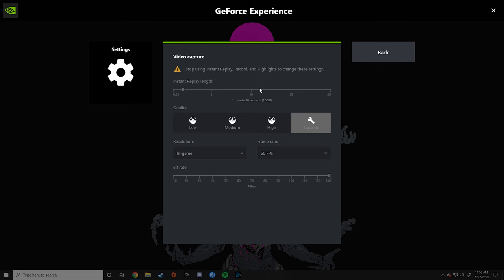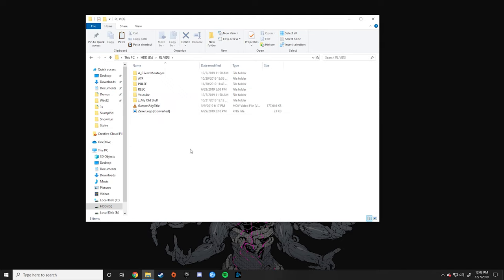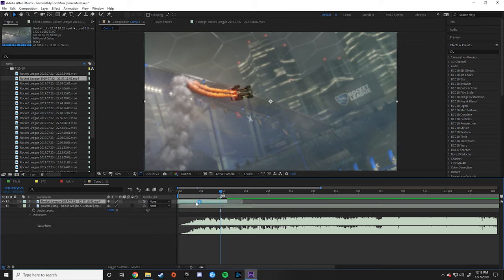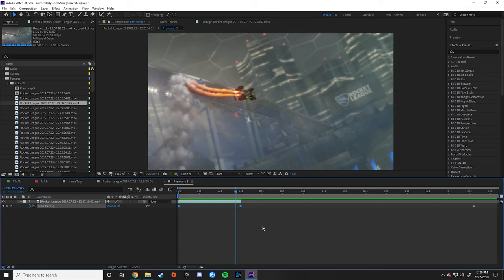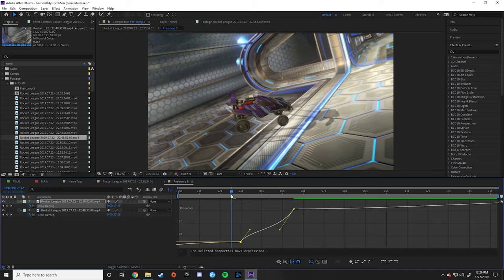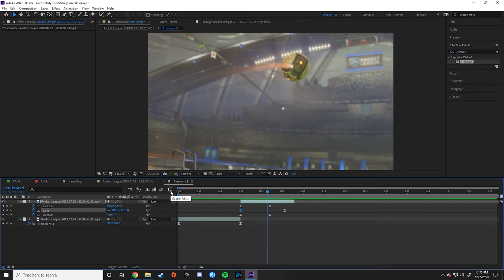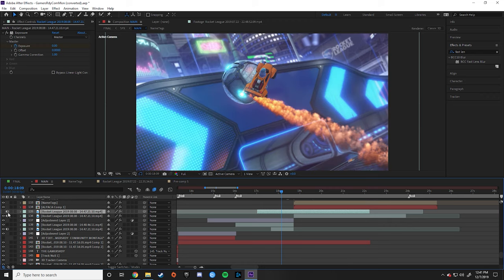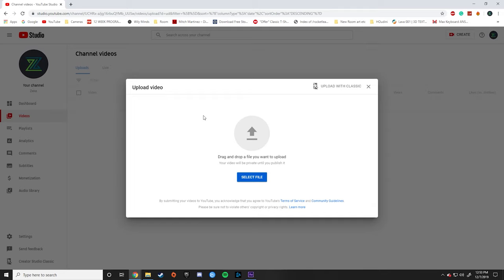ULTIMATE Beginner's Guide to Editing Rocket League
When I first started editing Rocket League, all I wanted was one central place that explained how I should actually make my videos. A few years later, seeing that resource still doesn't exist, I figured I should make my own.
This video will show how I record, organize, edit and polish all my edits.